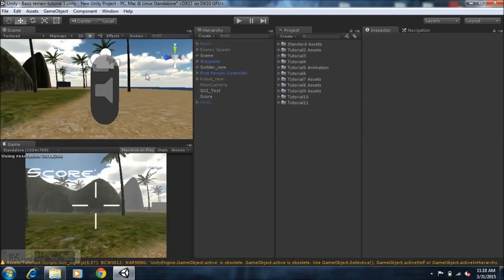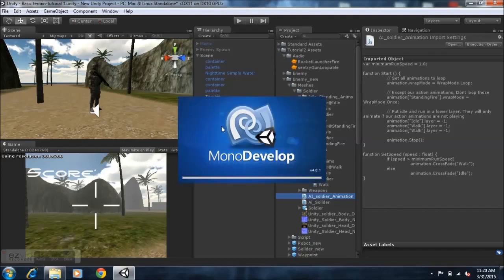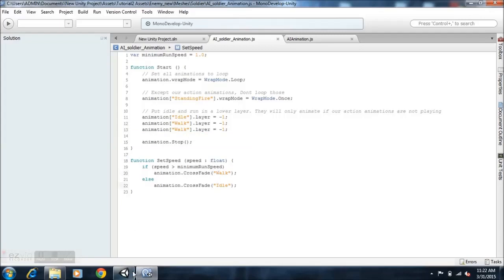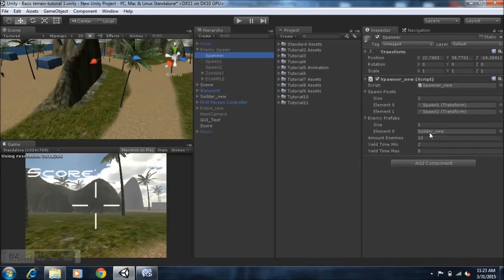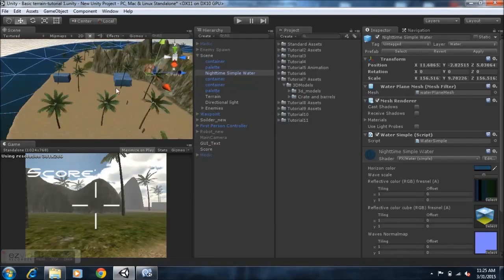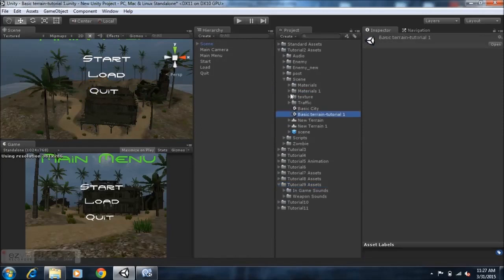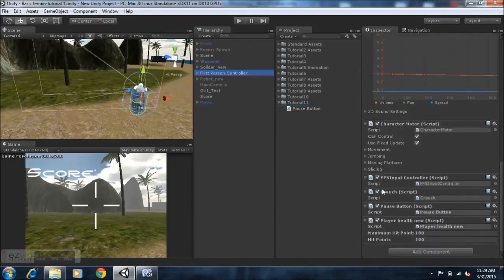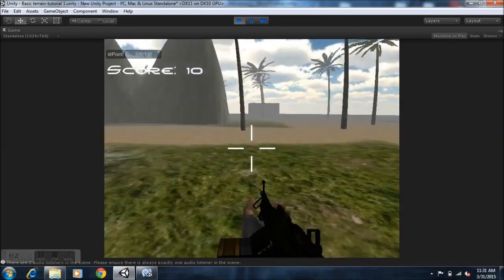Tutorial12 - How to make a FPS game with unity- Review of everything we did so far